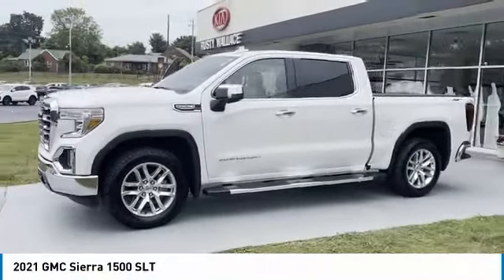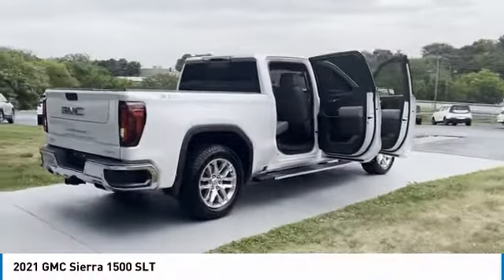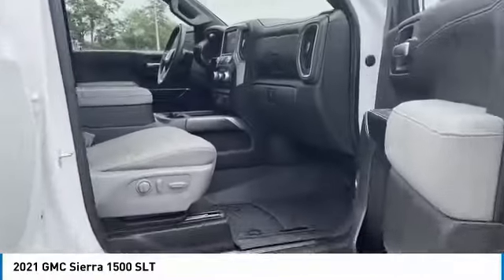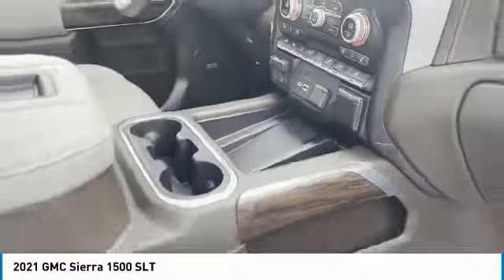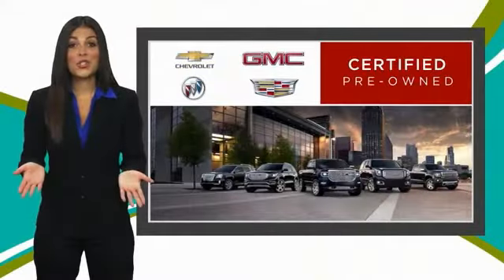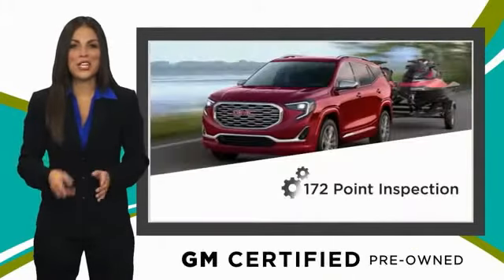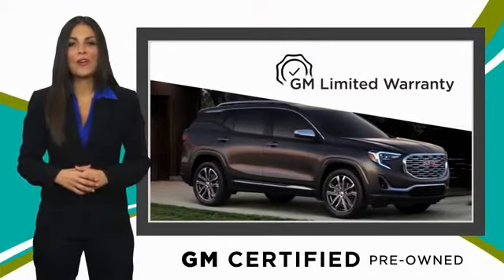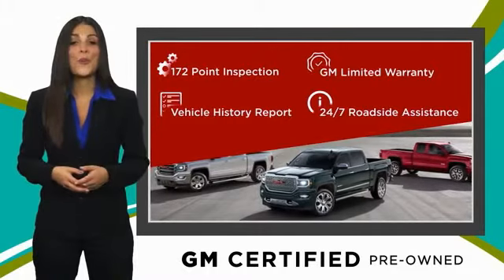2021 GMC Sierra 1500 Used Rusty Wallace Auto Morristown, TN Live 12418A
2021 GMC Sierra 1500 SLT

Certified. White Frost Tricoat 2021 GMC Sierra 1500 SLT 4WD 10-Speed Automatic EcoTec3 5.3L V8 10-Speed Automatic, 4WD, Dark Walnut/Slate Leather, 120-Volt Bed Mounted Power Outlet, 120-Volt Instrument Panel Power Outlet, 12-Volt Rear Auxiliary Power Outlet, 170 Amp Alternator, 2 USB Ports, 2 USB Ports (1st Row), 20 x 9 Polished Aluminum Wheels, 4G LTE Wi-Fi Hotspot Capable, Adaptive Cruise Control, Auto-Locking Rear Differential, Automatic Emergency Braking, Auxiliary External Transmission Oil Cooler, Chrome Grille, Chrome Wheel To Wheel Assist Steps, Color-Keyed Carpeting Floor Covering, Compass, Deep-Tinted Glass, Driver Alert Package I, Driver Alert Package II, Dual Exhaust w/Premium Tips, Electric Rear-Window Defogger, Electrical Lock Control Steering Column, Floor-Mounted Center Console, Following Distance Indicator, Forward Collision Alert, Front Bucket Seats, Front Frame-Mounted Black Recovery Hooks, Front Pedestrian Braking, GMC Connected Access Capable, HD Radio, Heated 2nd Row Outboard Seats, Heated Driver & Front Outboard Passenger Seating, Heavy-Duty Air Filter, Hill Descent Control, Hitch Guidance, Hitch Guidance w/Hitch View, Integrated Trailer Brake Controller, IntelliBeam Automatic High Beam On/Off, In-Vehicle Trailering App, Keyless Open & Start, Lane Change Alert w/Side Blind Zone Alert, Lane Keep Assist w/Lane Departure Warning, LED Cargo Area Lighting, Manual Tilt-Wheel & Telescoping Steering Column, Off-Road Suspension, OnStar & GMC Connected Services Capable, Perimeter Lighting, Power Door Locks, Power Front Passenger Windows w/Express Up/Down, Power Front Windows w/Driver Express Up/Down, Power Rear Windows w/Express Down, Power Sliding Rear Window w/Rear Defogger, Preferred Equipment Group 4SA, Premium Bose 7-Speaker Sound System, ProGrade Trailering System, Radio: Premium GMC Infotainment Sys w/Navigation, Rear Cross Traffic Alert, Rear Dual USB Charging-Only Ports, Rear Wheelhouse Liners, Remote Vehicle Starter System, Safety Alert Seat, SiriusXM w/360L, SLT Convenience Package, SLT Preferred Package, SLT Premium Plus Package, Spray-On Pickup Bed Liner w/GMC Logo, Steering Wheel Audio Controls, Theft Deterrent System (Unauthorized Entry), Trailering Package, Ultrasonic Front & Rear Park Assist, Universal Home Remote, Ventilated Driver & Front Passenger Seats, Wireless Charging, X31 Hard Badge, X31 Off-Road Package.brbrGMC Certified Pre-Owned Details:brbr  * Warranty Deductible: $0br  * Transferable Warrantybr  * 172 Point Inspectionbr  * Vehicle Historybr  * Powertrain Limited Warranty: 72 Month/100,000 Mile (whichever comes first) from original in-service datebr  * 24 months/24,000 miles (whichever comes first) CPO Scheduled Maintenance Plan and 3 days/150 miles (whichever comes first) Vehicle Exchange Programbr  * Roadside Assistancebr  * Limited Warranty: 12 Month/12,000 Mile (whichever comes first) from certified purchase datebrbrbrRecent Arrival!